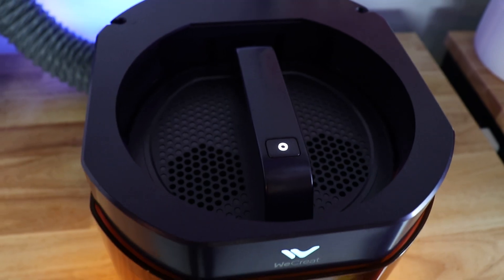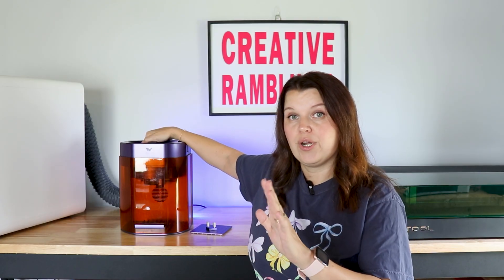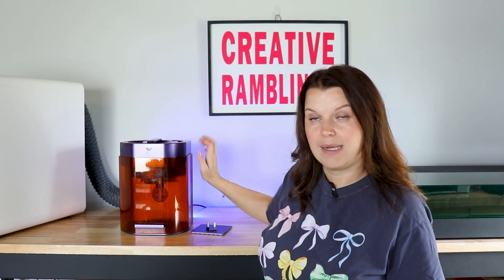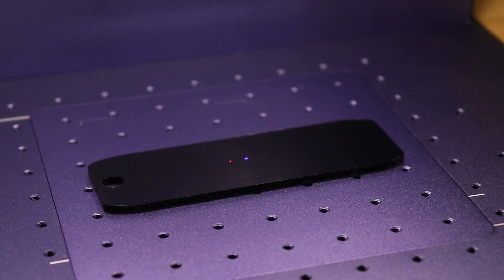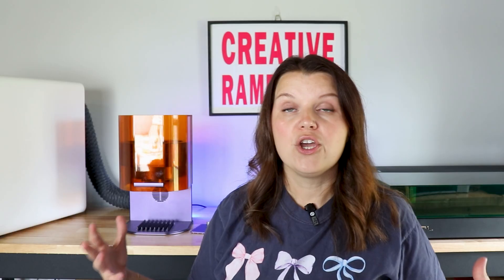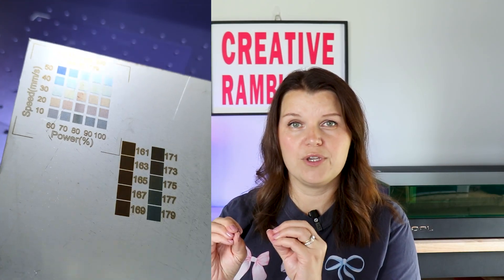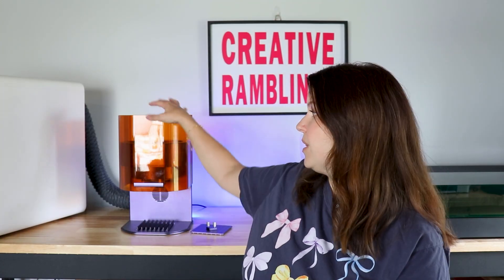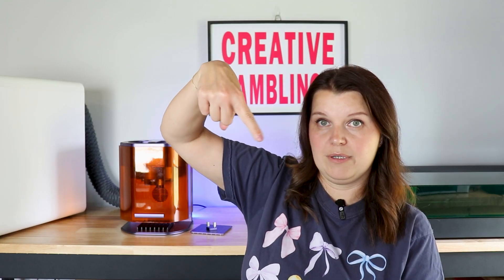Engrave Almost Anything with the WeCreat Lumos Dual Laser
The WeCreat Lumos is a dual laser engraver that combine a 10W diode and 3W IR, it has accessories and new features we haven't seen on other lasers in this class. Let's review the machine, and I'll share my thoughts and recommendations.

0:00 Introduction
1:31 Dual laser overview
3:18 Lumos features
4:54 Handheld laser features
6:06 Specs and accessories
8:12 Software
8:49 Lumos cutting and engraving
10:27 Color engraving
11:20 Price
12:28 Lumos compared to other lasers
13:06 My thoughts and recommendations